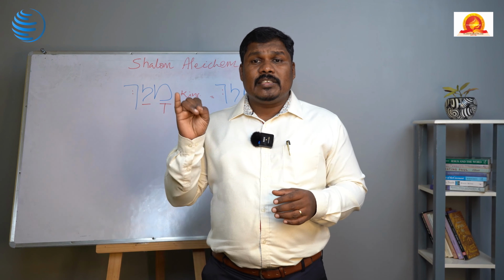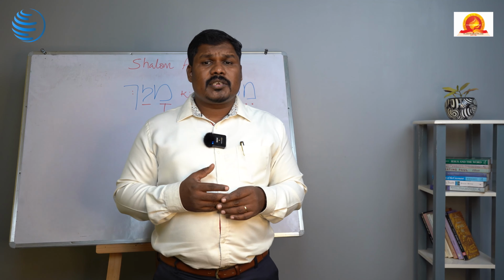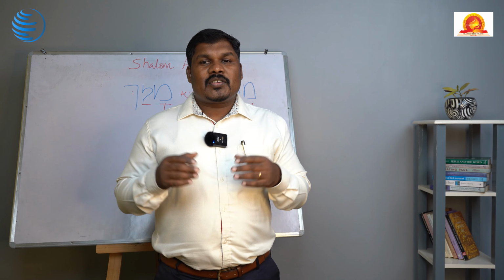BH2 W1 L1